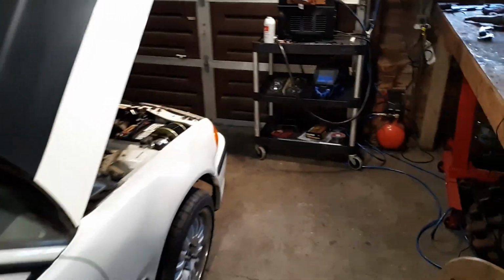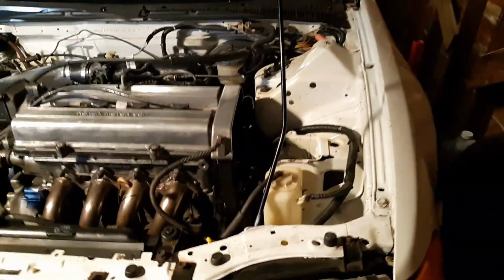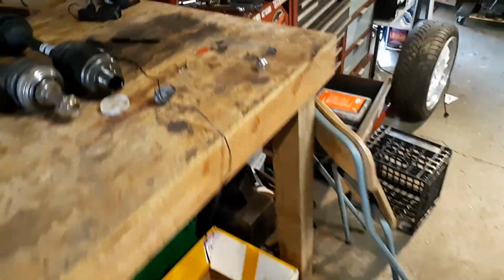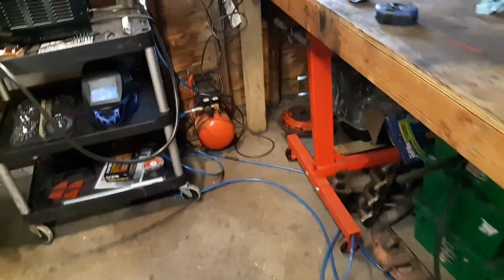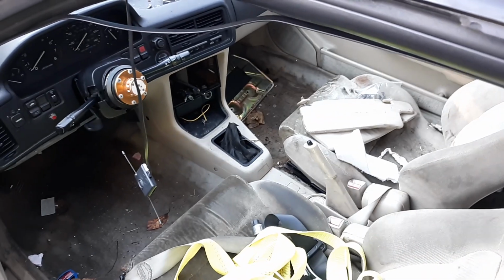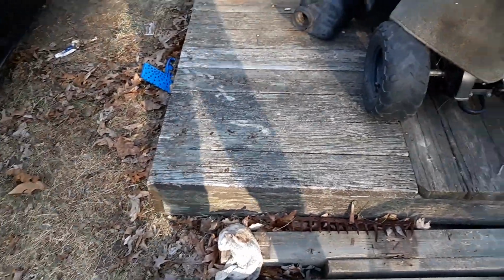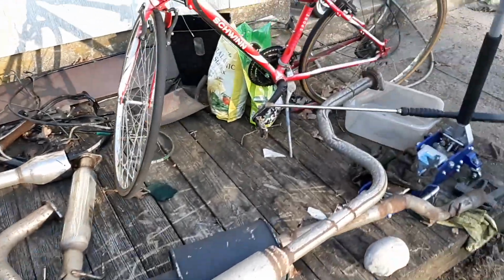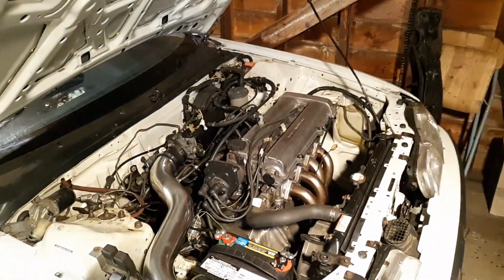1993 acura integra project build pt.16 (I BOUGHT ANOTHER DA9!!!)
I guess the guy I bout my teggy from rigged the driver side axle back together and covered it up with like a whole jar of anti seize and a new boot smh, it was a mess trna drive the car for the first time but I got new axles and half shaft, and a I bought another da9 integra, check it out lmk what you guys think i should do...🤔.